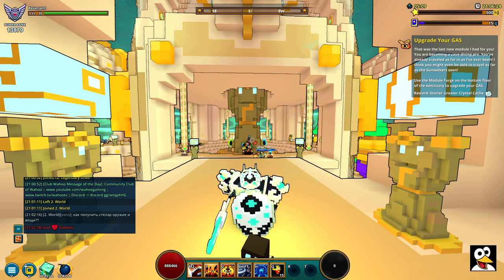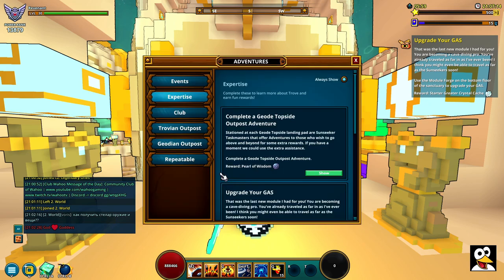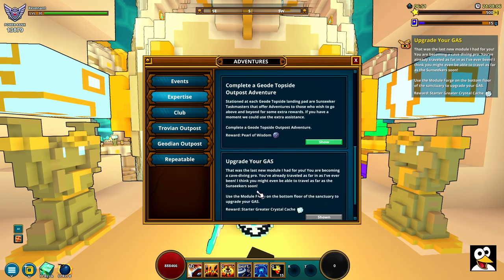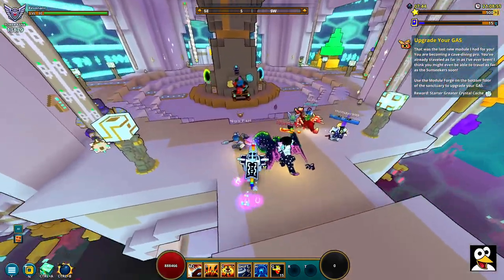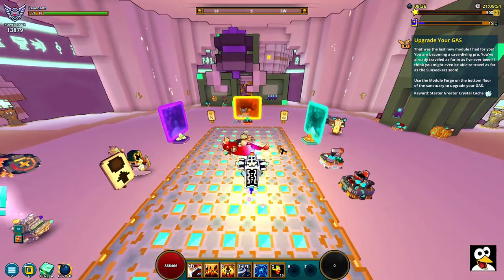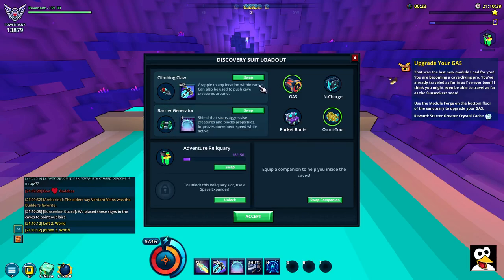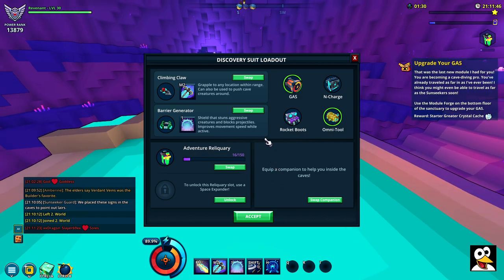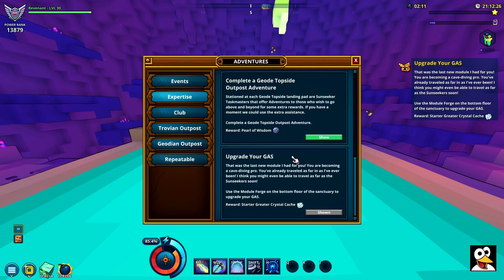TROVE | BEGINNERS QUESTS GUIDE TO GEODE! | Trove Guide & Tutorial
**UPDATE** Amberline is now below the Delve house in the hub, so when you spawn in the hub, go your right and go the Delve house, inside of that house on the right side of the house there is hole down to a cave under the house, where you can find a lot Geode Cave npc's and other thing about Geode, that you will need for the quest!